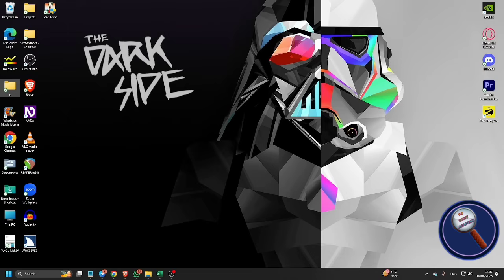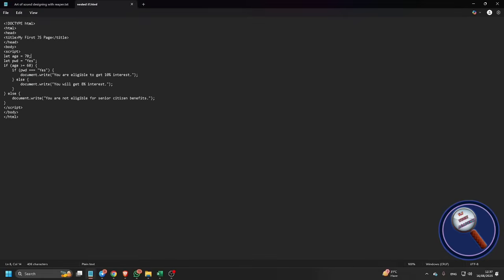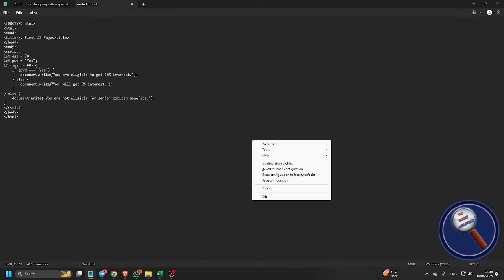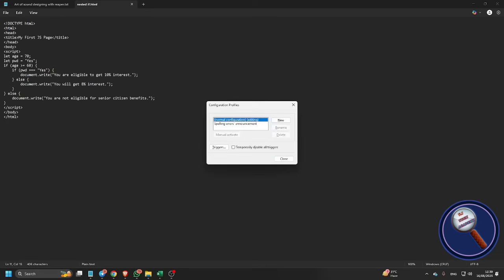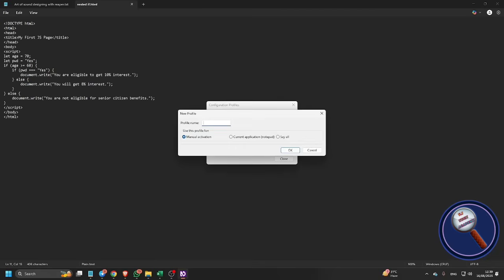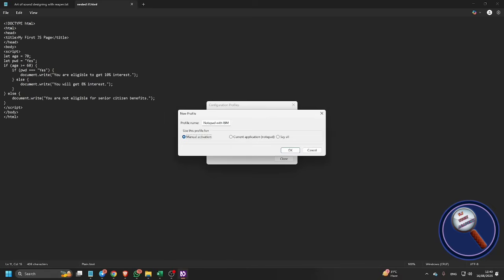You’re Using NVDA WRONG! This Hidden Profiles Trick Changes Everything!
Most NVDA users never discover this secret! In this tutorial, we reveal how to set up and use multiple NVDA profiles the easy way. Once you learn this trick, you’ll switch settings instantly for browsing, coding, or reading without hassle. Don’t miss this game-changing feature that will completely transform how you use NVDA!